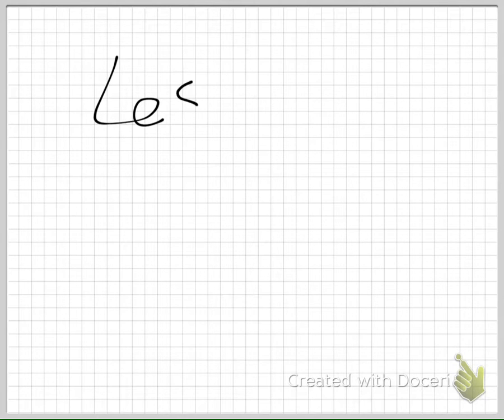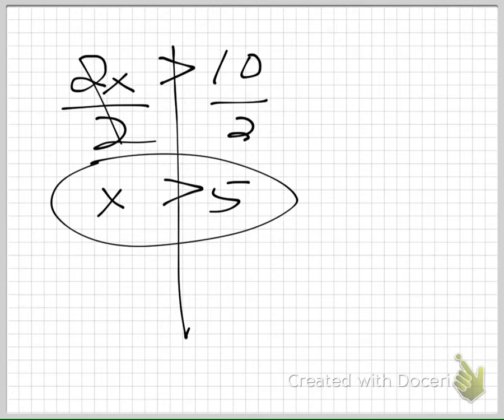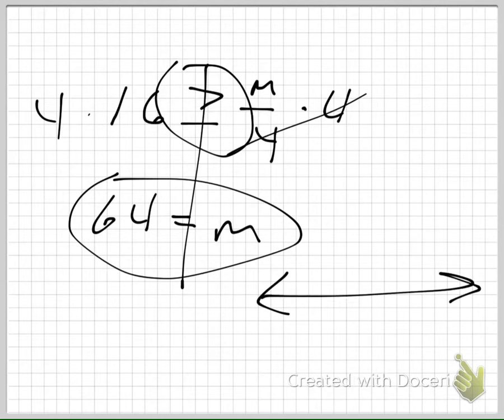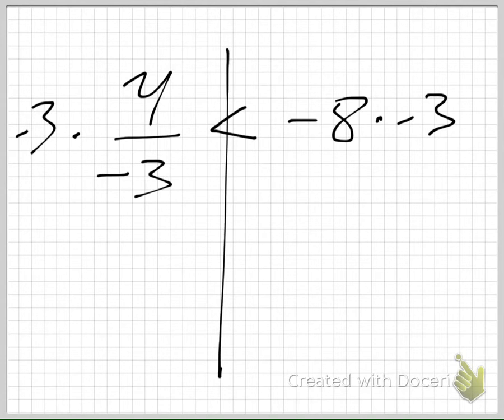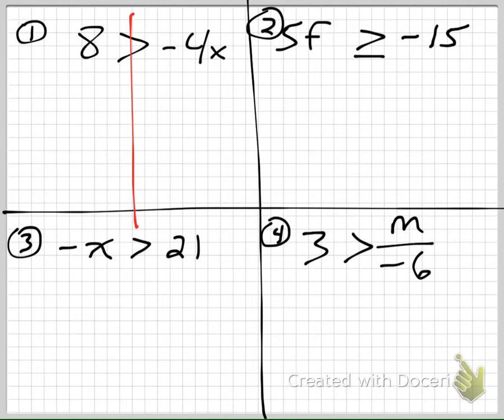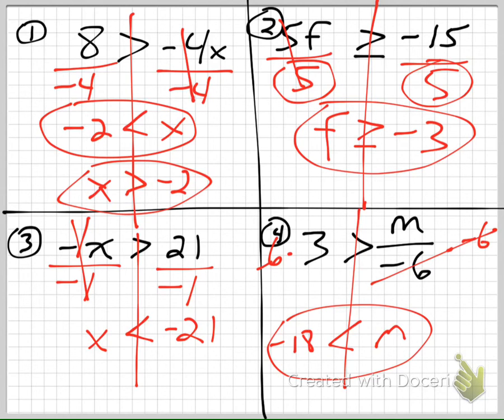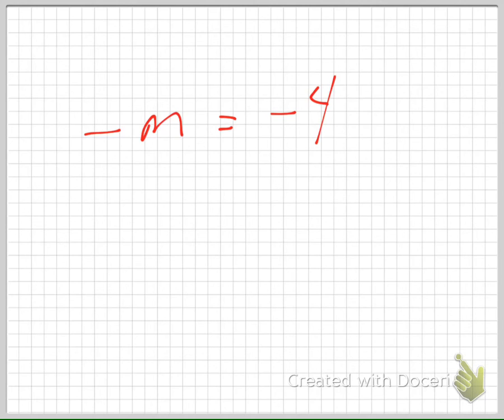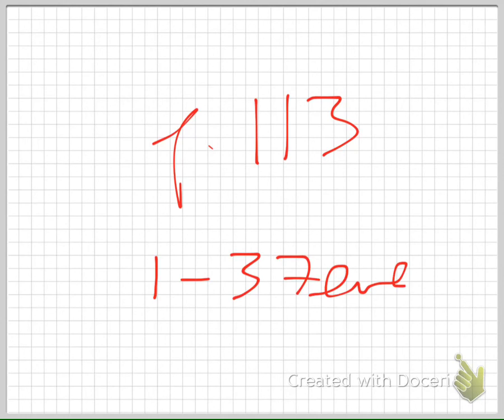WCCA2015 Pre-Algebra Lesson 2.10 - Solving Inequalities by Multiplying or Dividing